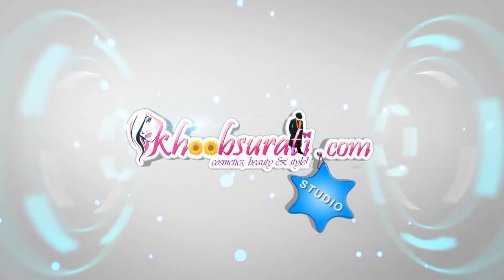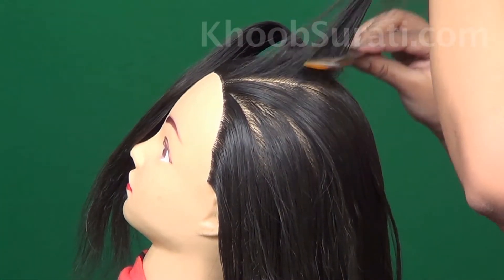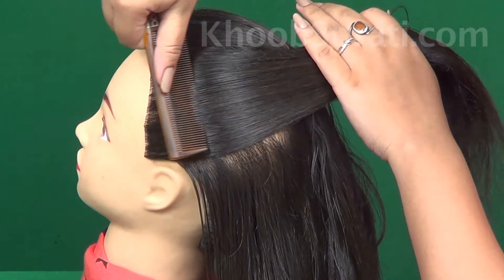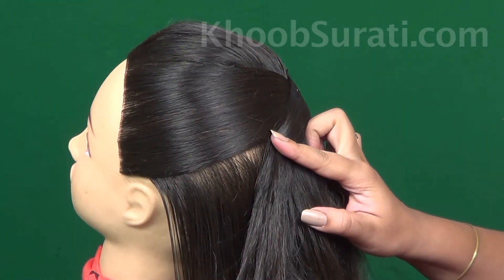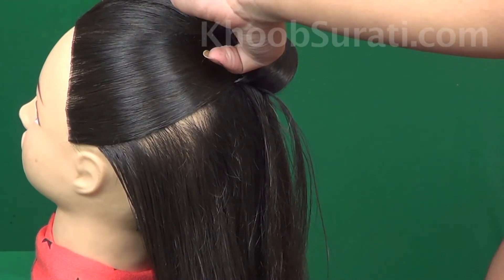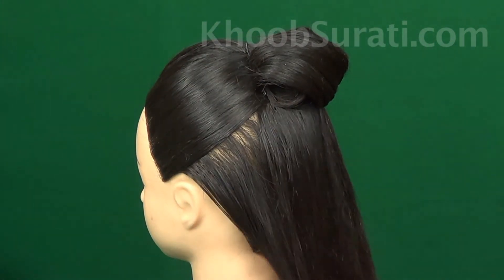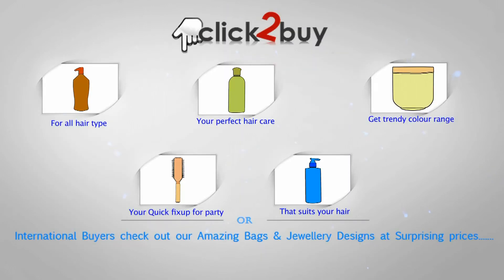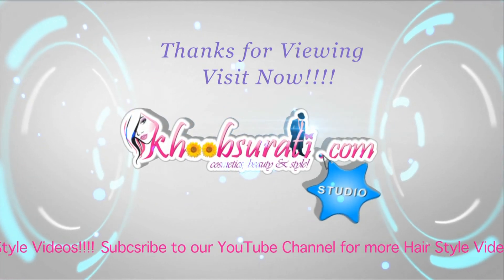Hair Bow For Loose Hair - Do it Yourself | KhoobSurati.com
- Hair Bow For Loose Hair Style Tutorial For Beginners!

Do you like using bows for your hair ? how about making one with your own hair ?
Don't be surprised its so simple and easy. Keep your hair loose and make a pretty bow With your own hair. Enjoy the extra fancy girly feeling with this bow.

Things you will need:

•       Hair brush
•       Bob pins
•       Hairspray

Follow this step to step tutorial and be ready for a changed look of your Hair Bow For Loose Hair Style.

STEP 1

Comb your hair to make them tangle free and manageable. Just make sure that there are no snarls left.

STEP 2

Take a small middle front section of hair and start backcombing. This will add volume to your hair at front.

STEP 3

Now take front upper half section of hair and comb it thoroughly to make it smooth as this is the section we are going to work with for making bow.

STEP 4

Now hold this section in your hands firmly. Now grab one section of hair from one end and bring it just a little more towards the other side and secure it here with the hair pin.

STEP 5

Similarly take the section of hair from opposite side and in a similar manner bring it over to the other side crossing the first hair section. Once it crosses the first hair section secure it with pins. With this step the base for making bow is ready.

STEP 6

Now  take a small section from the  pinned up hair and roll it upwards with the help of your fingers. Do this step very smoothly so that  you form a smooth loop and just secure with pins. You just have to use your fingers to make the loop. You can see the way
I have done it in the video.

STEP 7

Now take another section of hair from the adjacent side of loop that we have made and in a similar way roll it up so that it crosses the earlier loop to make a bow shape.
Secure this with pins and you are ready with a bow made with your own hair.